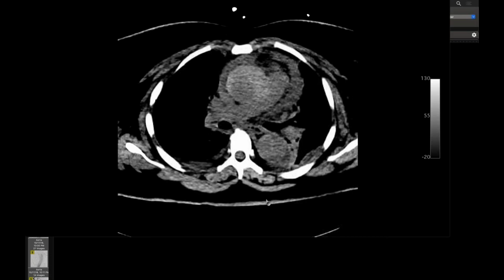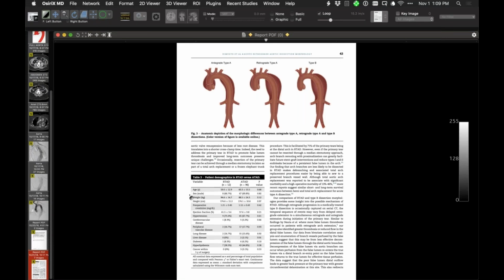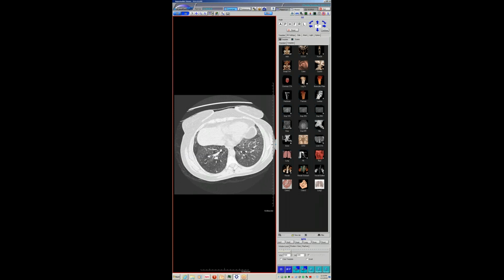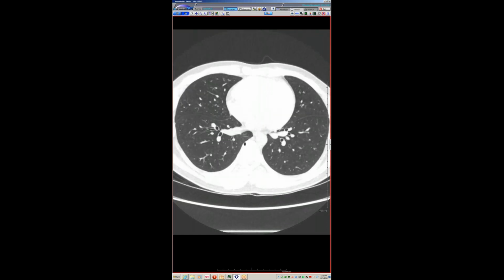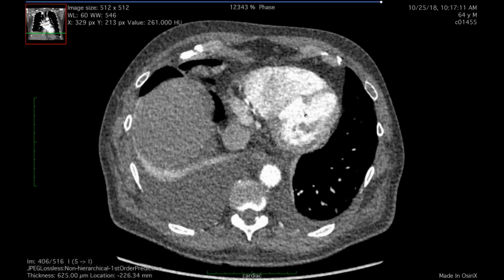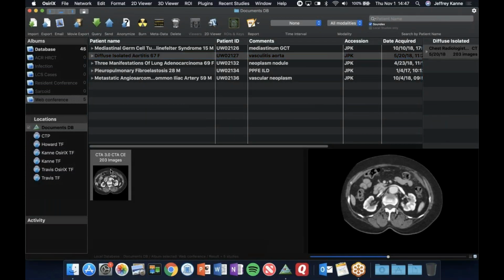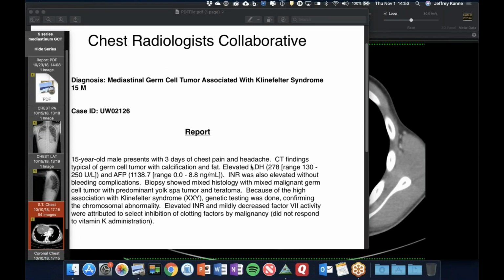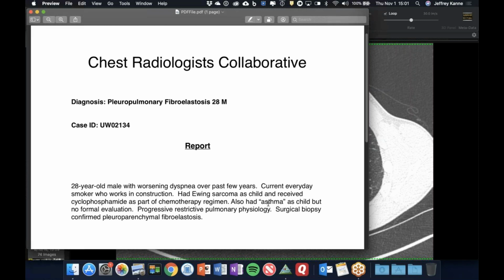STR Cardiothoracic Case Webinar 11/1/2018